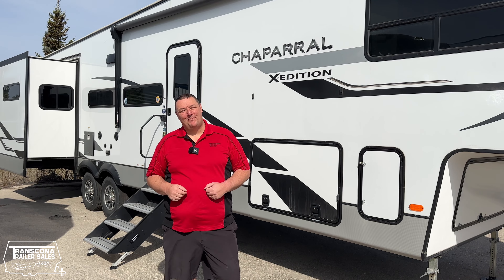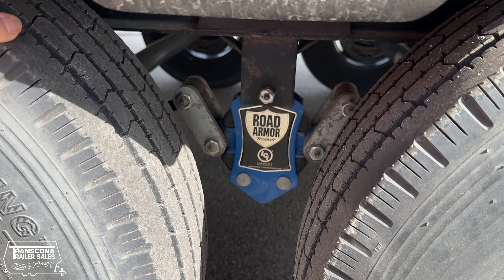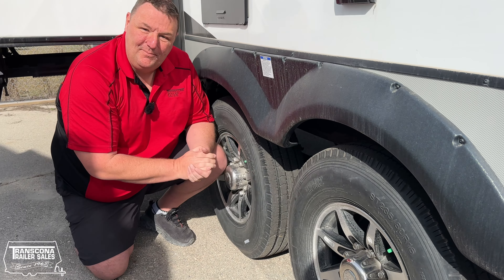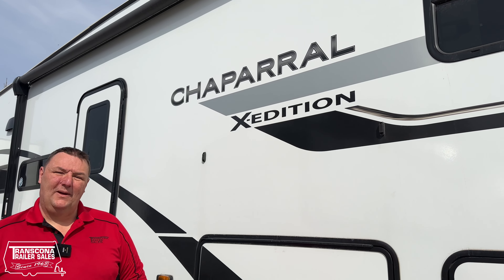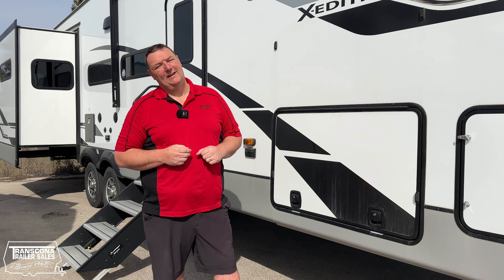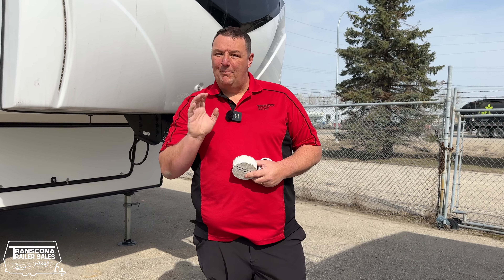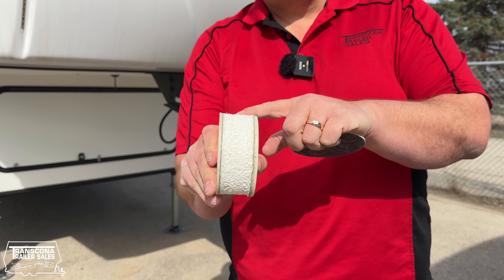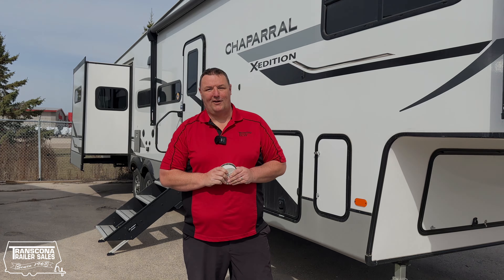Top 5 Reasons Why You Should Consider A Chaparral As Your Next Fifth Wheel!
Crafted for excellence, built for adventure! Chaparral fifth wheels boast superior design and robust construction, ensuring your travels are nothing short of extraordinary! 💯

Ready to discover the hallmark quality of Chaparral? Check out this video to learn more! 🙌🏻